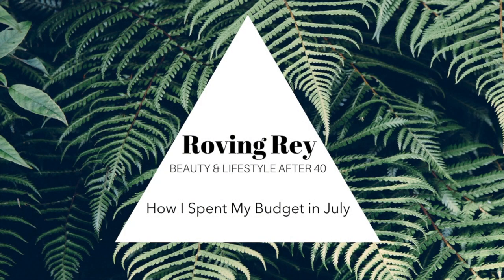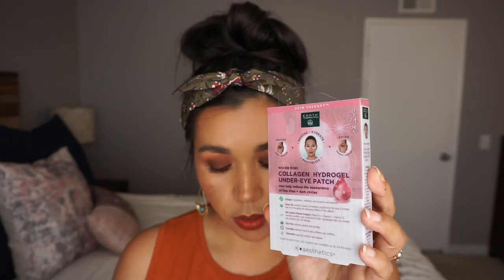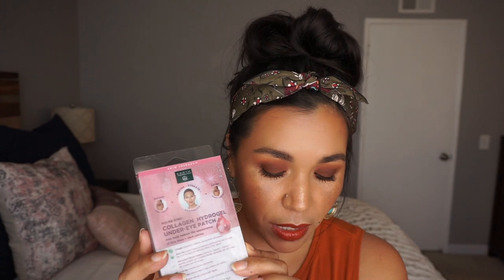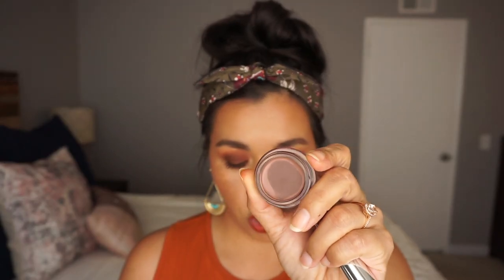WHAT I BOUGHT IN JULY | A SMALL HAUL | OVER 40 BEAUTY | ROVING REY LOW BUY YEAR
***HELLO TO YOU***
In this video, I talk about what I decided to purchase in the month of July.
I actually filmed this the last week of July but then we went on our vacation, now we're back and re-settled into regular life so I was able to dedicate some time to editing and getting this out.

Which is why it's almost September and I'm talking about July :). Either way, I'm still just as happy about all the goodies I was able to get!

XO
D.

If you'd like to catch up with me on Instagram you can find me @rovingrey

***PRODUCTS MENTIONED***

* PIXI SKINTREATS: VITAMIN C TONIC
* PIXI SKINTREATS: GLOWTONIC
* CERAVE HYDRATING FACIAL CLEANSER
* LOREAL BROW STYLIST DEFINER - DARK BRUNETTE
* LOREAL INFALLIBLE CONCEALER - AMBER
* WET N WILD MEGASLIM SKINNY MASCARA
* WET N WILD COLOR ICON BRONZER - RESERVE YOUR CABANA
* NYX BUTTER GLOSS: GINGERSNAP
* EARTH THERAPEUTICS: COLLAGEN EYE PATCHES
* TOO FACED: BANANA BRIGHT SETTING POWDER
* DASHING DIVA NAILS: POWER BROKER
* BECCA BACKLIGHT PRIMING FILTER
* COLOURPOP BROW BOSS GEL: CLEAR
***THE ACCESSORIES***

* A NEW DAY EARRINGS - The wood ones
* UNIVERSAL THREAD - BRONZE HOOP EARRINGS